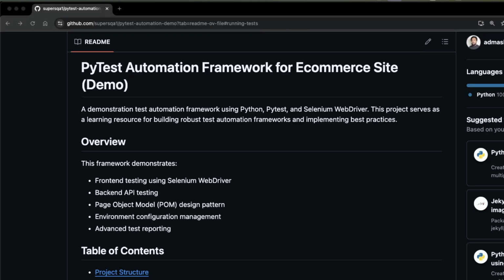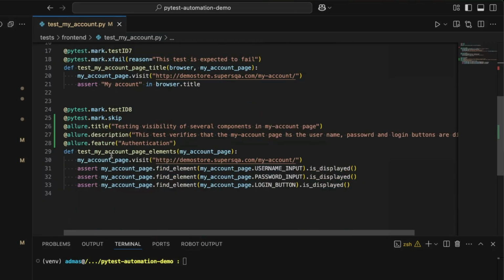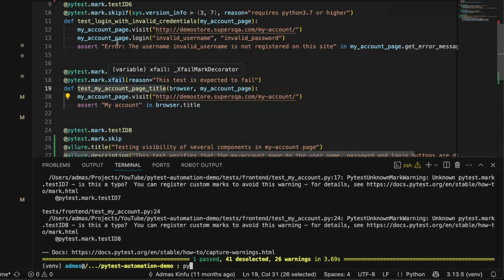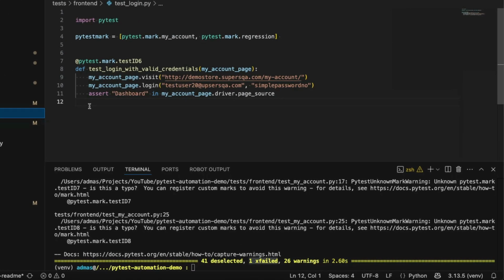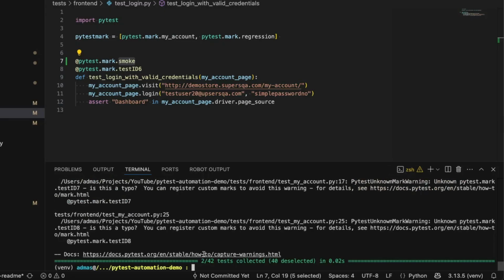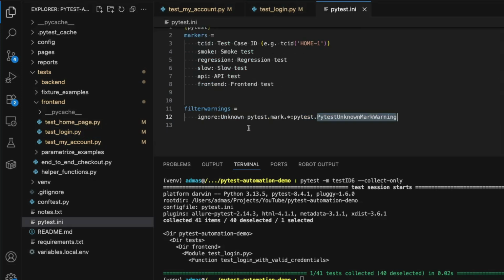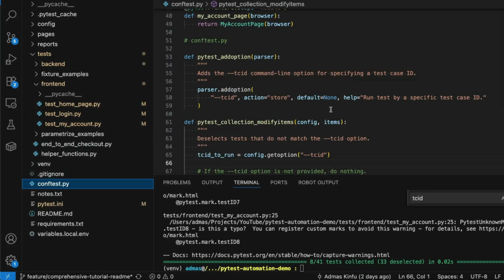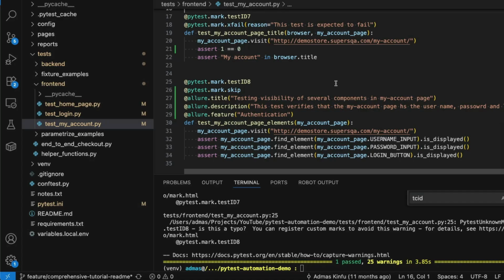PyTest Markers: skip, xfail, -m, pytest.ini, conftest.py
Configure custom PyTest markers to streamline test execution and elevate your career as a QA Automation Engineer.

PyTest markers for test selection and control. Outcome: you will use skip, xfail, and custom markers to run exactly the tests you want, register markers in pytest.ini, and add a --tcid CLI option in conftest.py to target specific cases.
What you will learn and do:
Use built-in markers: @pytest.mark.skip, @pytest.mark.skipif, @pytest.mark.xfail
Select tests by name vs markers: -k substring vs -m "smoke and not slow"
Register safe custom markers in pytest.ini to avoid warnings
When not to register per-test IDs and how to filter Unknown Mark warnings
Create a reusable custom marker like @pytest.mark.tcid("ECOM-123")
Add a --tcid command line option in conftest.py via pytest_addoption and read it in your collection logic
Apply this in local dev and CI to speed up runs and keep reports clean
Source transcript used for accuracy.